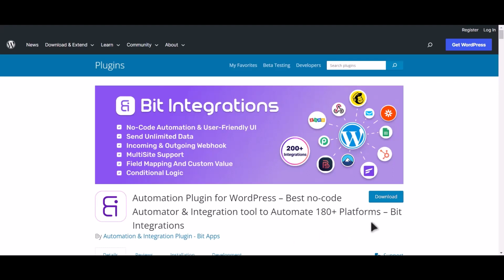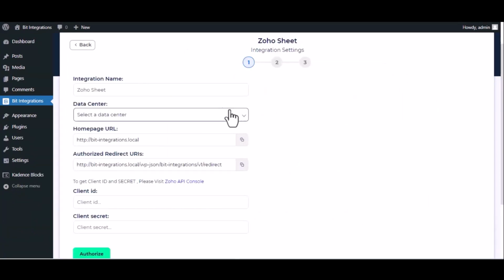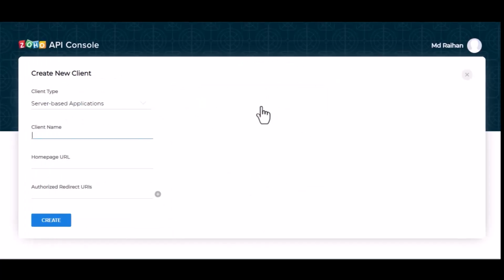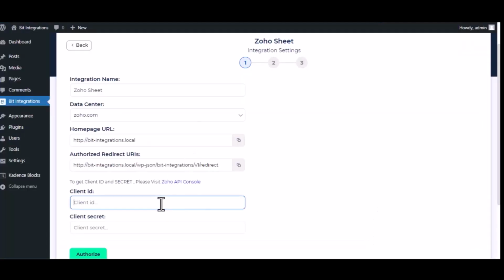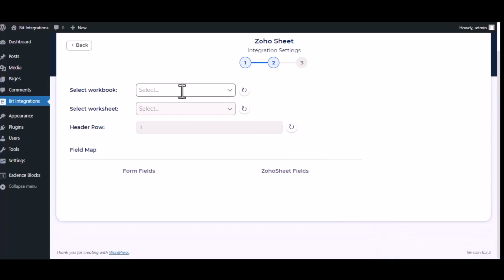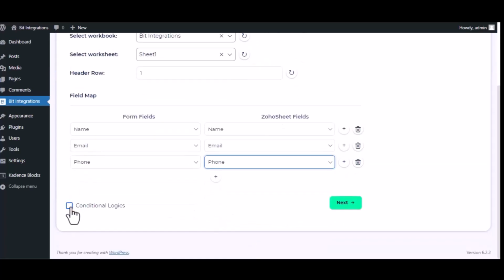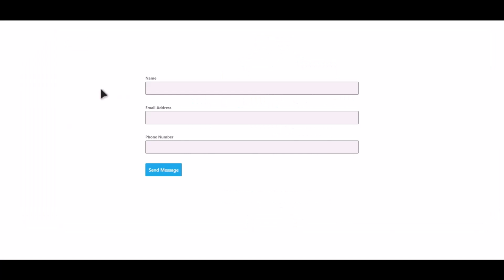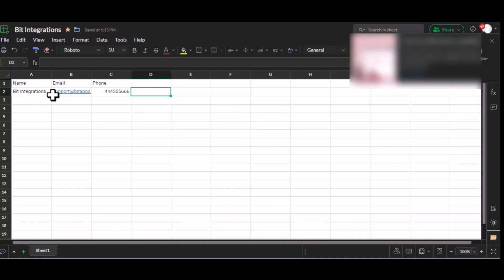Integrating PAFE with Zoho Sheet | Step-by-Step Tutorial | Bit Integrations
🔗 Ready to streamline your data management? Join us on our YouTube channel for an in-depth tutorial where we reveal the seamless integration of Piotnet Addons for Elementor Form with Zoho Sheet, a powerful spreadsheet application. Learn how to effortlessly connect these two tools using the Bit Integrations WordPress plugin.

Follow along as we guide you through the step-by-step process of integrating Piotnet Addons for Elementor Form with Zoho Sheet, empowering you to streamline data collection, organization, and analysis. Say goodbye to manual data entry and welcome automated workflows for heightened efficiency in managing your data.

Key Highlights:
✅ In-depth walkthrough for integrating Piotnet Addons for Elementor Form with Zoho Sheet using Bit Integrations for WordPress.

Whether you're a business owner, data analyst, or spreadsheet enthusiast, this integration empowers you to seamlessly merge Piotnet Addons for Elementor Form with Zoho Sheet. Watch now to revolutionize your data management efforts!